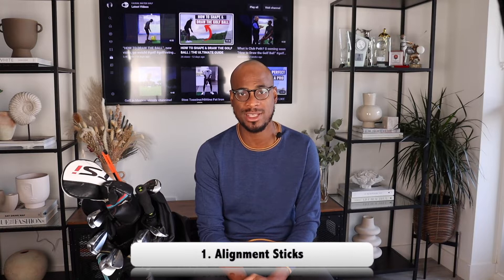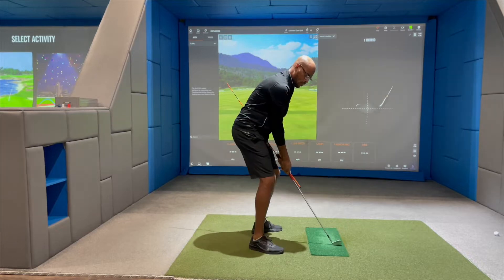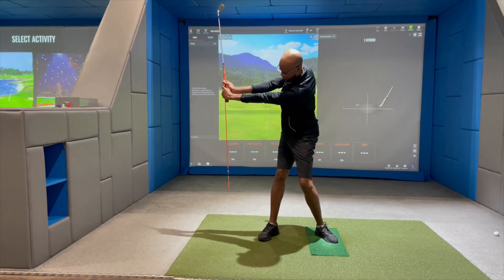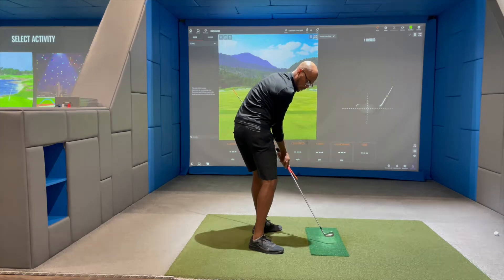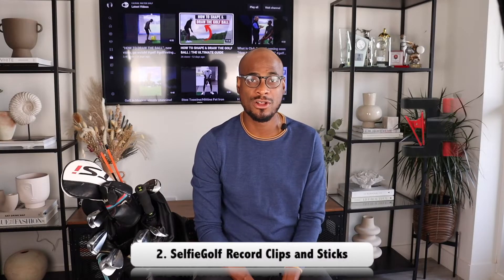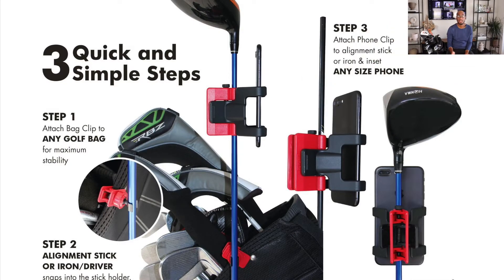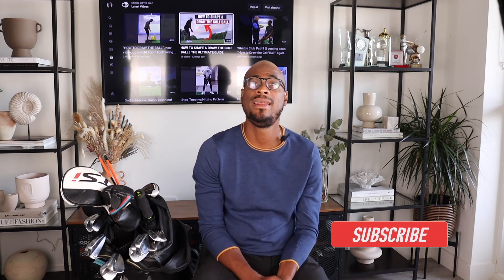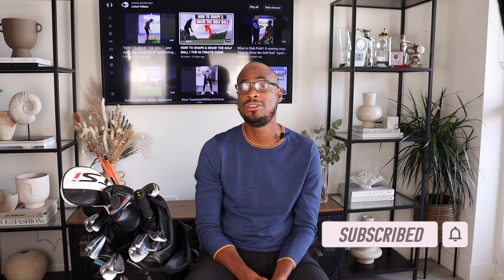5 ITEMS EVERY GOLFER SHOULD HAVE IN THEIR BAG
This is a video which describes what's in my golf bag (WITB) and my top 5 items every golfer must have in their bag. My top 5 must items to have in your golf bag are

00:00 Intro
00:34 Alignment sticks
01:41 SelfieGolf Clips
02:34 Putt Out Putting Mat
03:54 Range Finder
05:30 Umbrella Holder

These tools will help any golfer on the course and are absolutely essential to have in your golf bag

Links

Selfie Stick